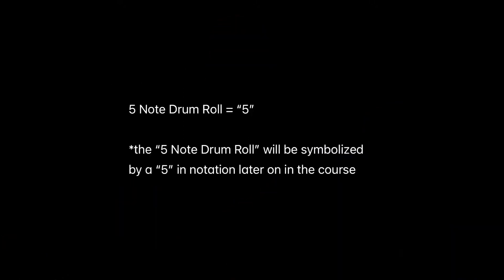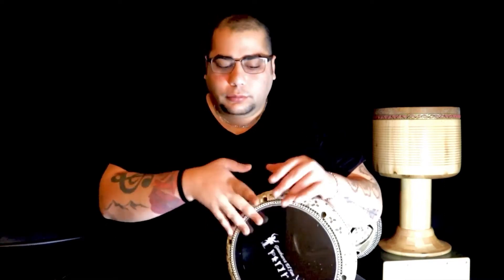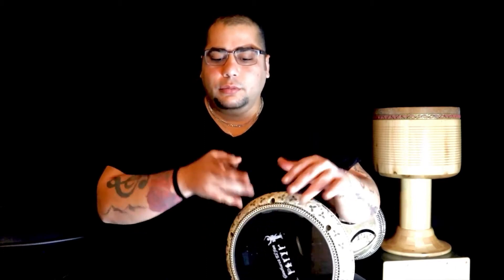✅ Darbuka Lesson 6 📚 - Drum Rolls - 3 Types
Darbuka eBook 📚